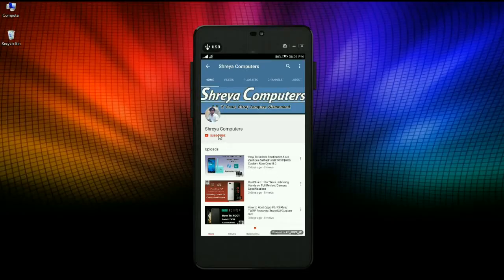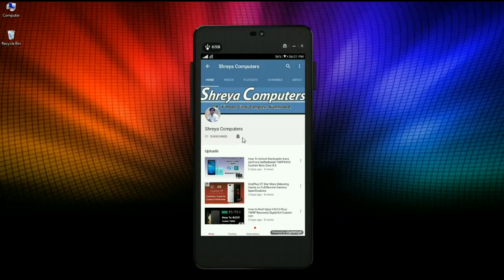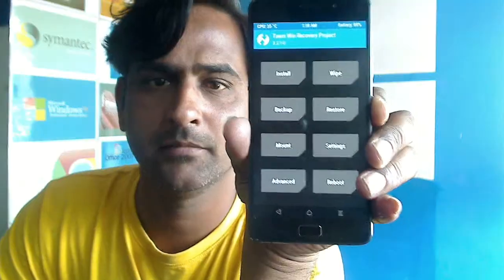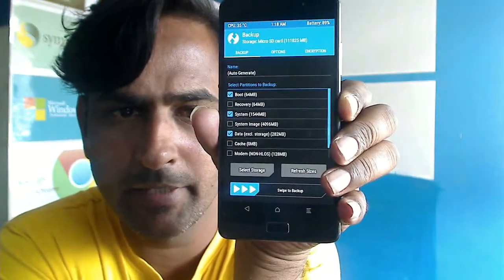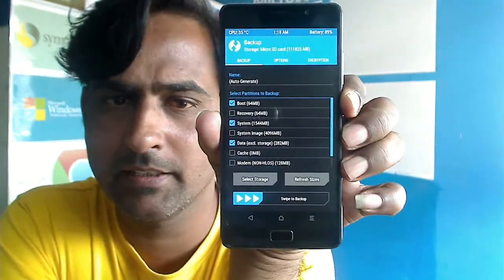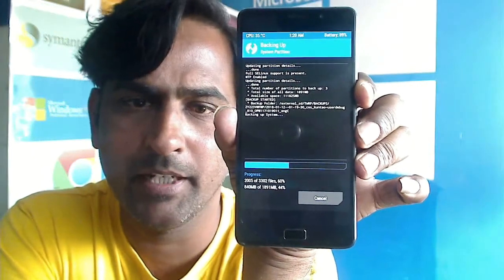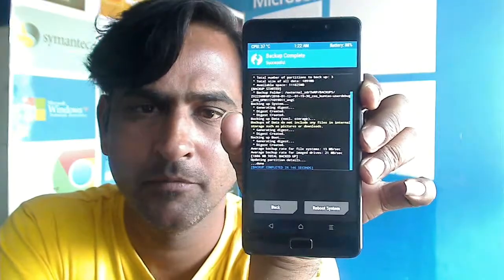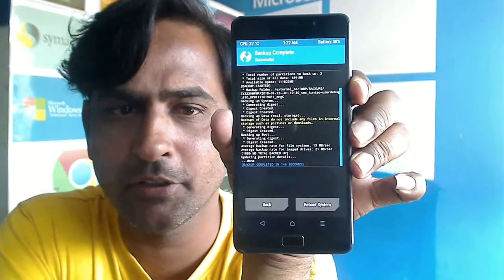How to Backup Android Phone 2018 [COMPLETE Backup & Restore] Without PC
How to Backup Android Phone 2017 - Contacts, Photos, WhatsApp Messages, Etc. If you are thinking how to take backup of an android phone, then this video will help you a lot as it shows the complete process of backing up Contacts, Apps Data, Calendar, Gallery files, Media files, SMS and much more.

Here we will backup out android phone using
1. Taking Backup of android phone using Google account
2. By using an application called SMS backup plus
3. By using Google plus to take backup of android phone images and videos.
All these 3 methods are super easy. Just watch the complete video and you will be able to backup your android phone easily.
One Additional tip
is also provided at the end of the video which will allow you to backup your android phone to PC (Computer). Make sure to watch the video till the end to get that additional tip.
I hope you will like this video. Please hit the like button, leave a comment below and share this video with your friends so that they can also protect their important data by taking backup of their android phone.